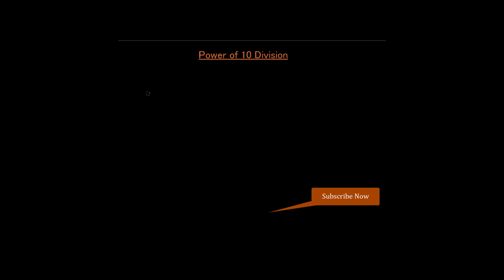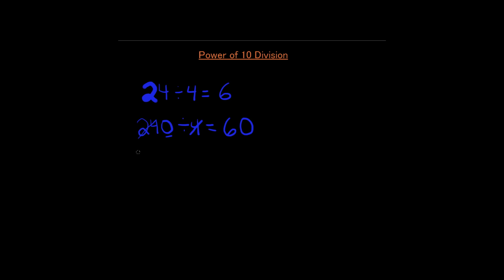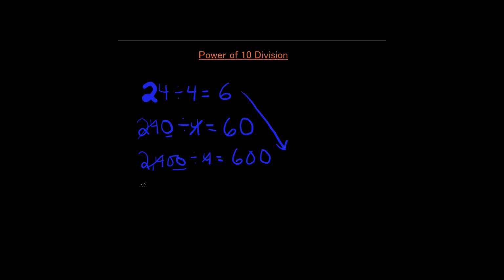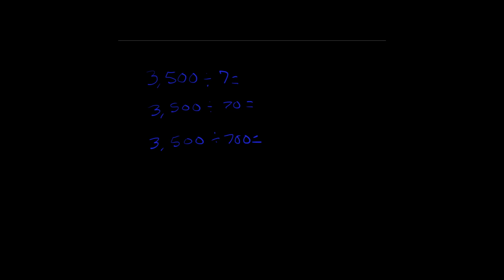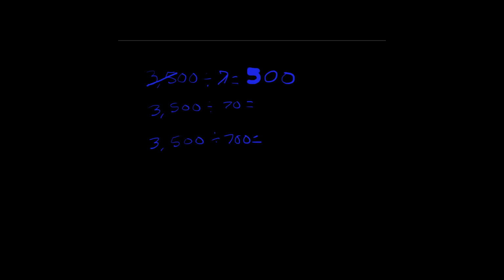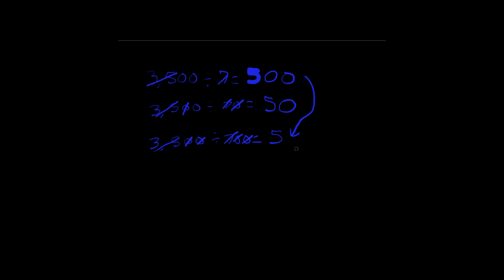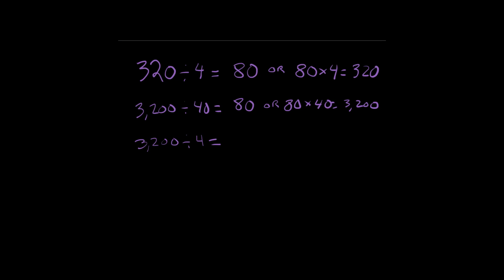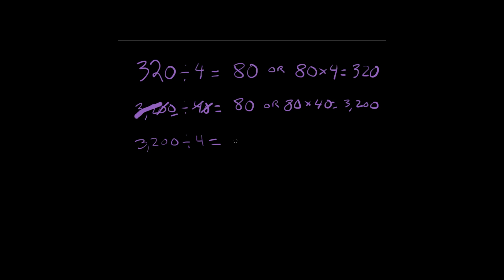Dividing Using the Power of Ten (5th Grade Math)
As we saw the value in the power of ten with multiplication.  We can us the same method with division.